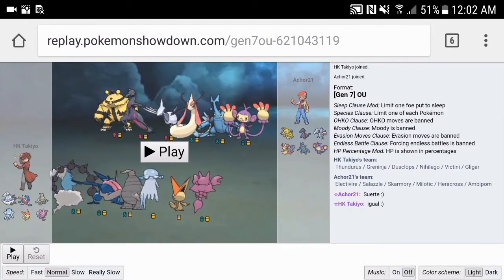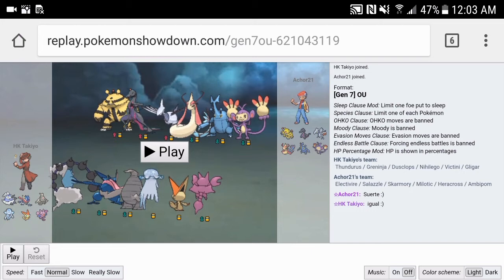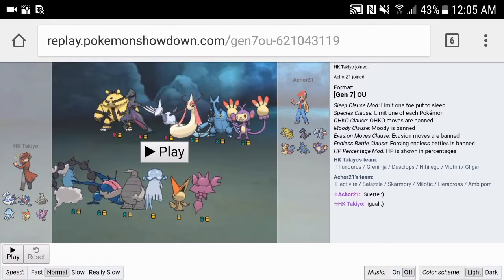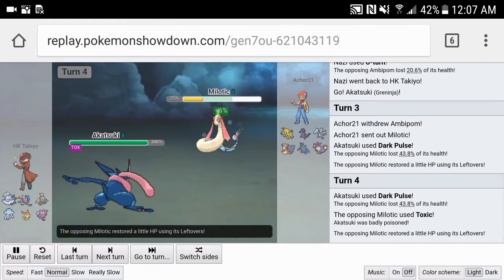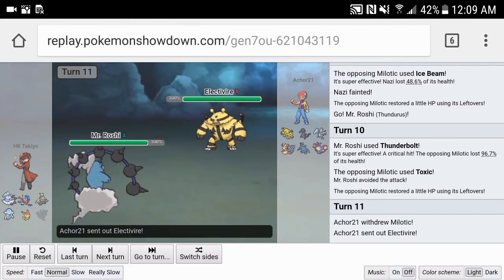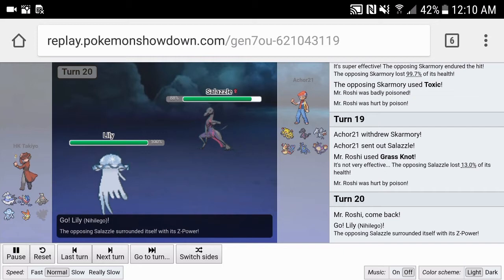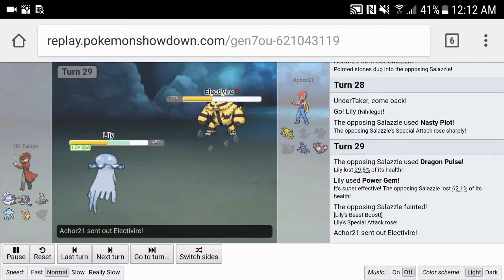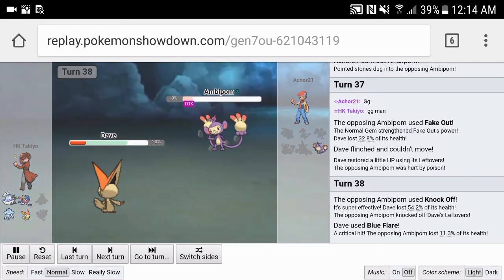LHMP Week 2 Marshadows vs Electivires - Thundurus Debut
Week 2 of LHMP we take on Aldo coach of the Sootopolis City Electivires and attempt to pick up our 2nd win in the Season